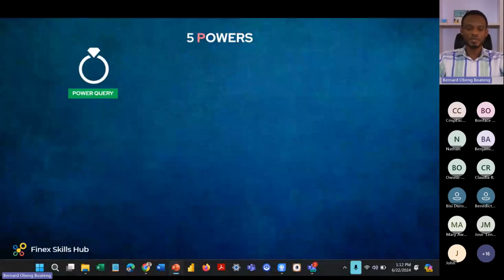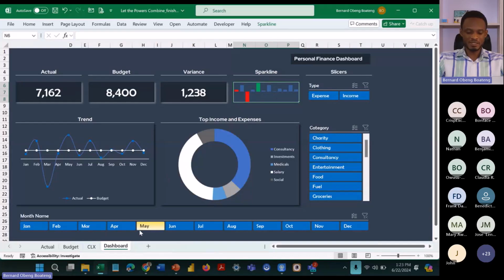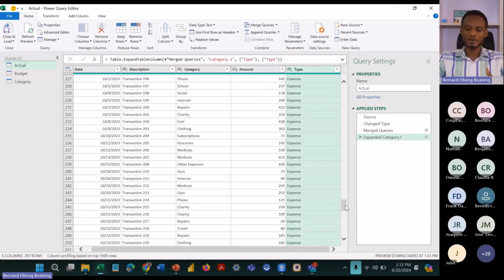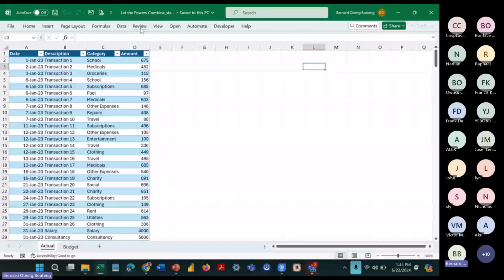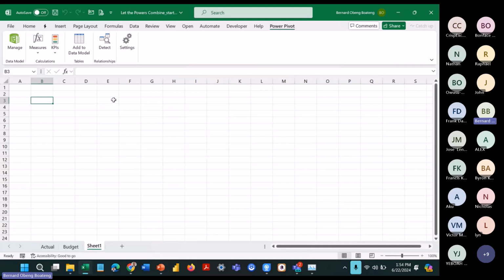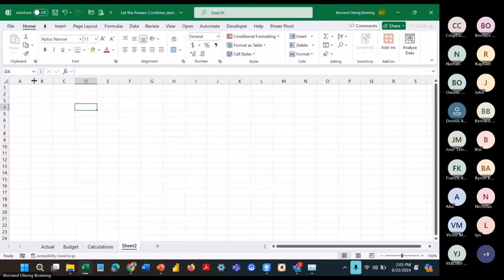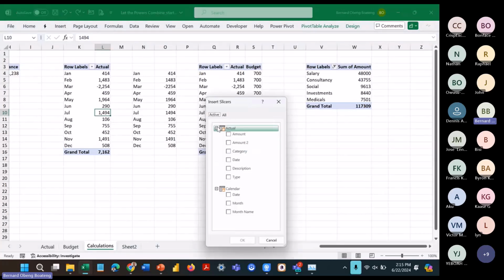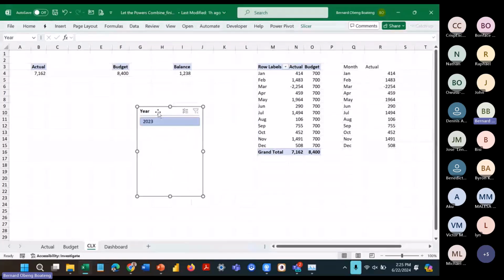How to Use Power Query, Power Pivot, Power Point and Power Bi Webinar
Let the Powers Combine webinar is about how to optimize the use of Power Query, Power Pivot, PowerPoint and Power BI to create robust data analysis solutions